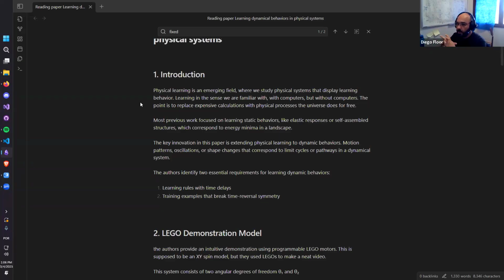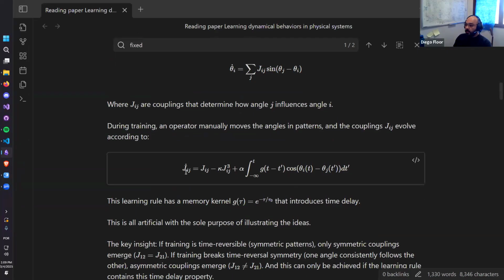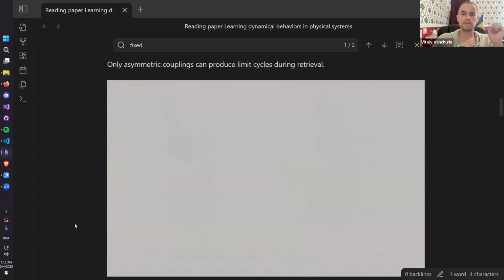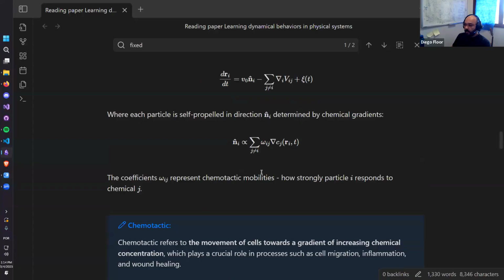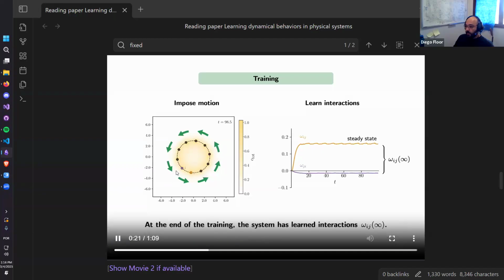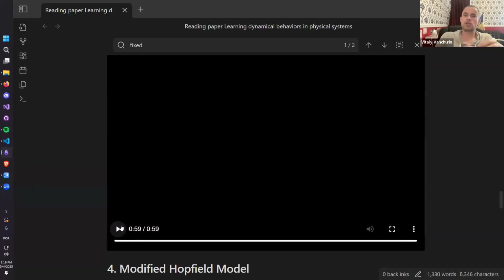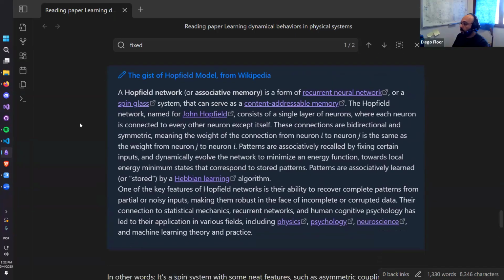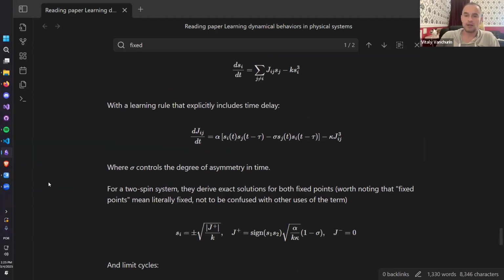"Learning dynamical behaviors in physical systems", R. Mandal et al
Diego Floor for ANC Journal Club.